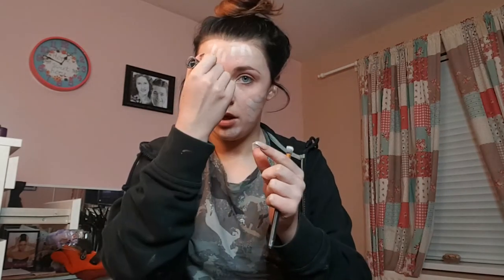Quick and easy pretty/goury Vampire look.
I'm so sorry for the lack of enthusiasm guys lol I was so tired and recording at 1am was a bad choice lol!

Product deets -
Revolution ghost stick (available from any drug store)
Anastasia Beverly hills brow pomade in chocolate.
Makeup studio 29 eyeshadow refill
Inglot eyeshadow refill 383.
Ben nye cherry red eyeshadow refill
Makeup geek bada bing.
Makeup geek corrupt.
Mua black lip pencil
Makeup academy wild Berry lipstick
Luxie lashes style Coco
Kryolan fresh scratch blood.
Kryolan f/x blood.

Check luxie lashes out on instagram.